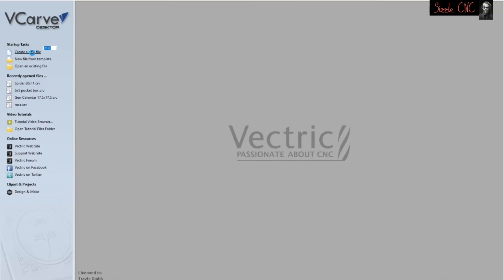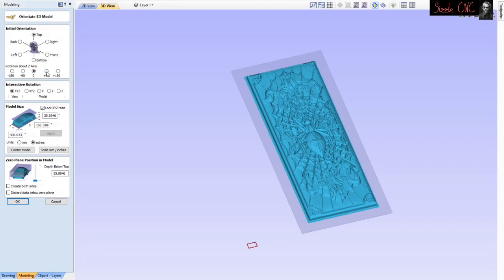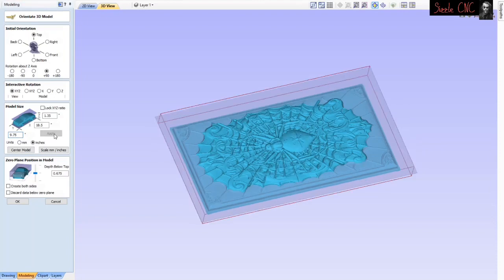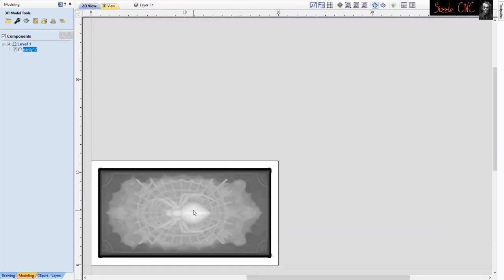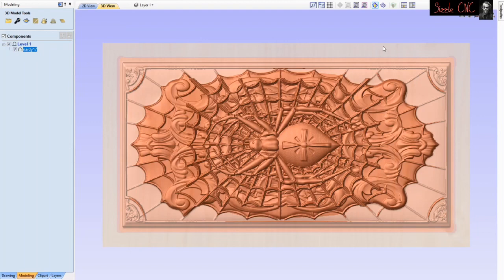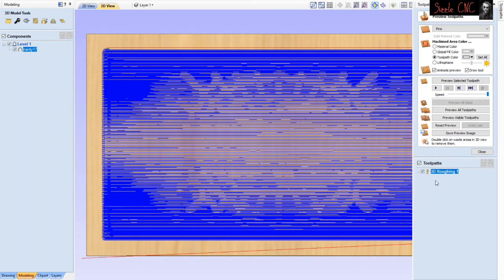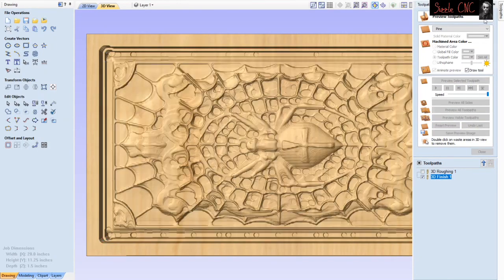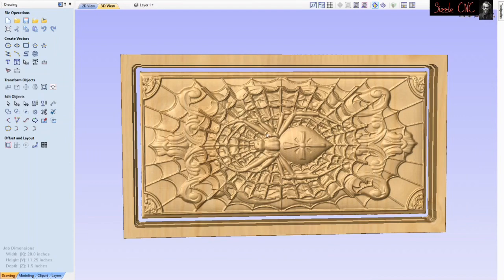3D Relief tutorial Importing STL files to make 3D reliefs using Vcarve Desktop.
3D Relief tutorial Importing STL files into Vcarve Desktop to make 3D reliefs using Vcarve Desktop. cnc 3drelief on your CNC router